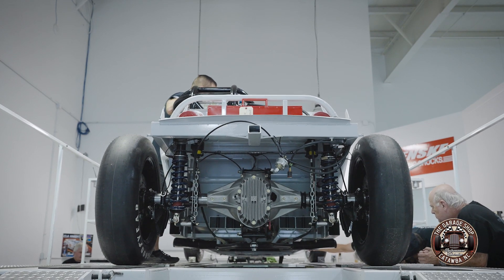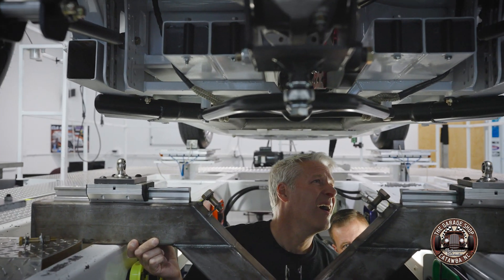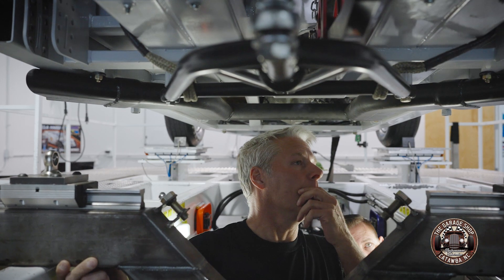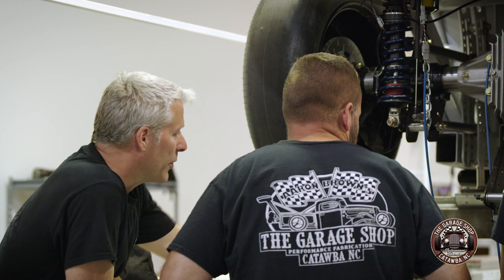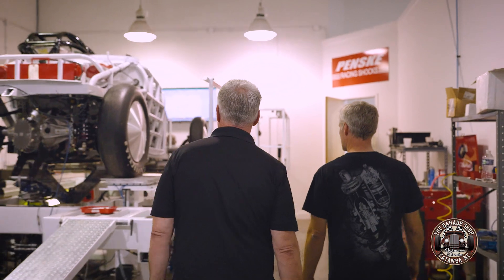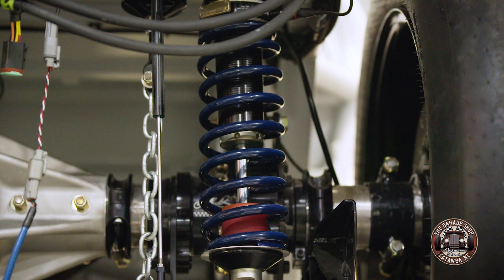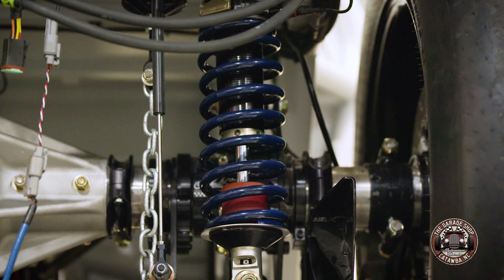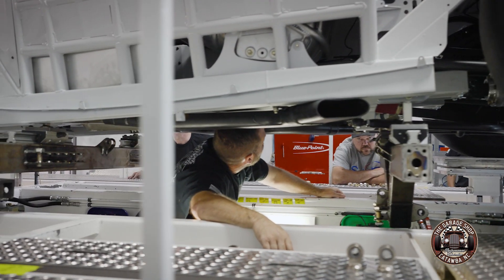The Garage Shop Engineering Group | John Quinn Penske Shocks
As part of our growing Engineering Group here at The Garage Shop, we partner with people like John Quinn, Regional Director from Penske Racing Shocks, on projects.
The most recent was taking Vance Kershner's 1934 LabWare Ford Roadster for Bonneville to their one-of-a-kind pull down rig to test. The results were incredible and very helpful.